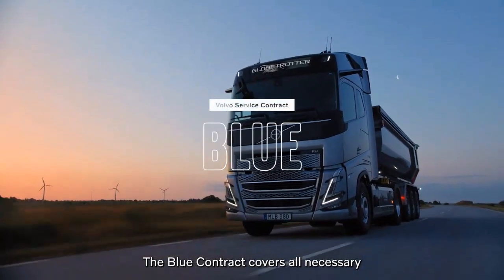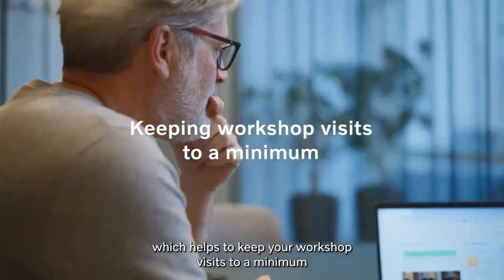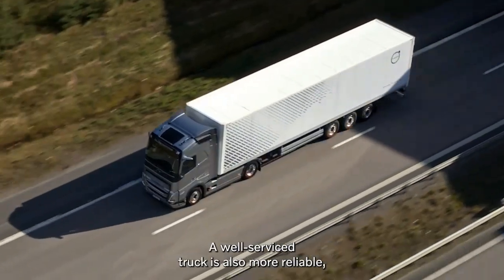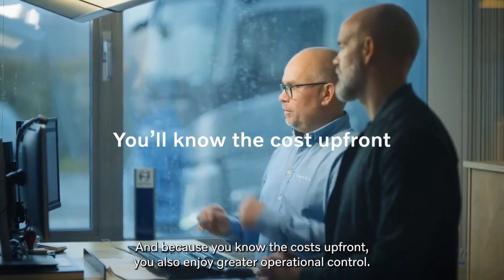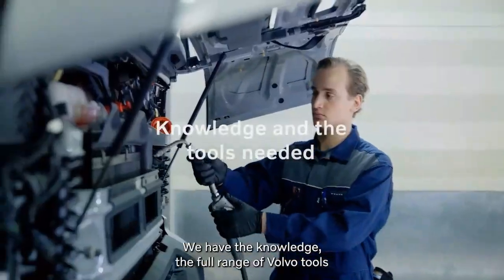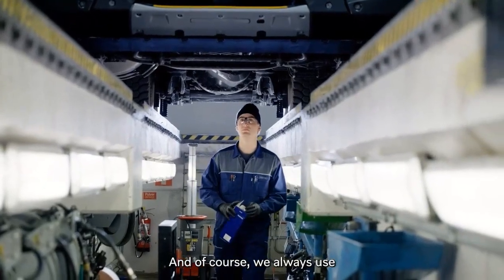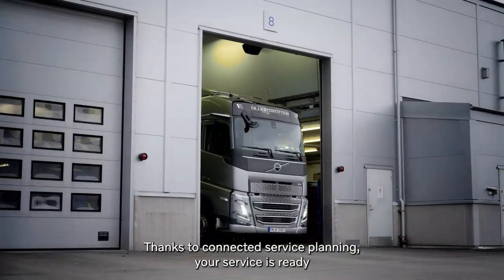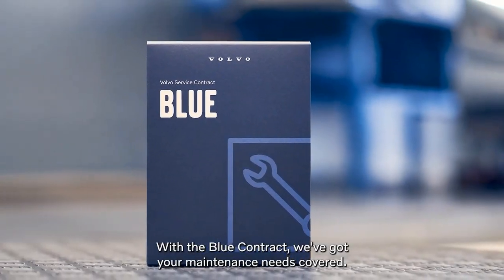Volvo Trucks - Blue Contract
The Blue Contract provides cost-effective service to keep your truck in peak condition.

With preventive maintenance based on a tailored service plan and remote workshop connection, you benefit from greater truck uptime and efficiency. 🔧